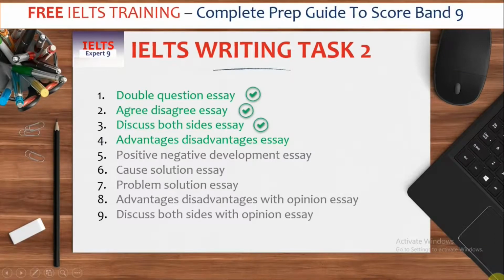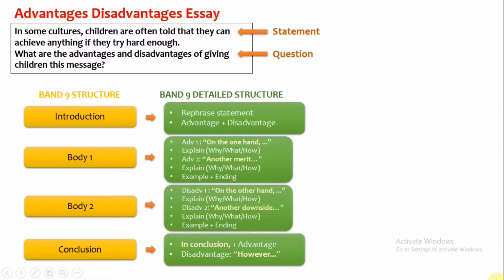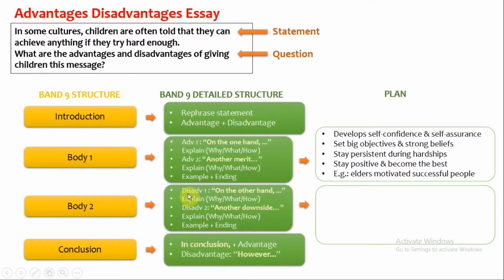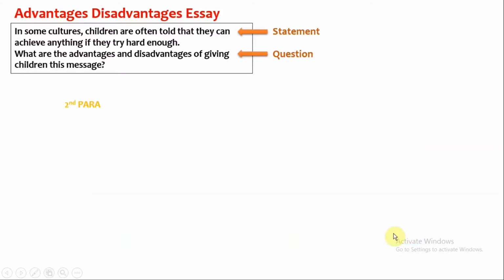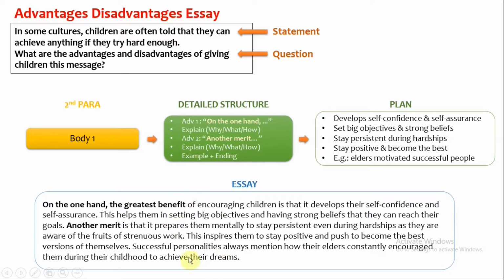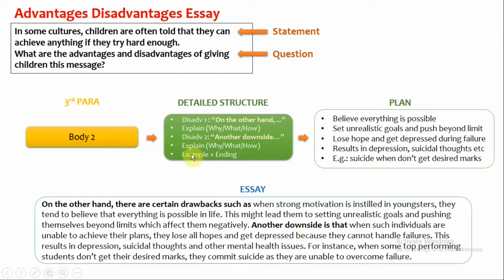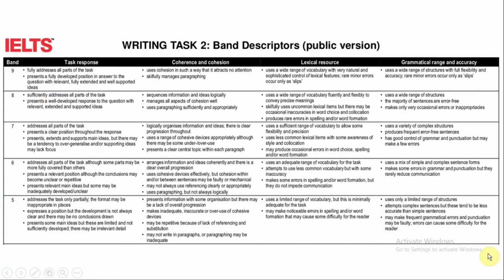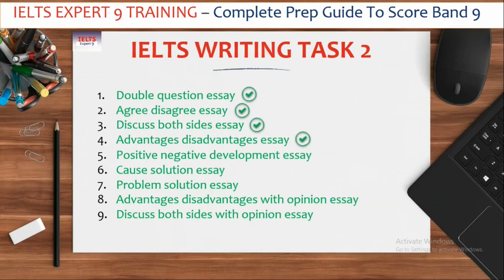Band 9 Advantages Disadvantages Essay | IELTS Writing Task 2 | Part 25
🏆 We’ll help you score BAND 8+ in IELTS
🏆 Listening: 9  Reading: 9  Writing: 8.5  Speaking: 8.5
🏆 Trained 1000+ to get Band 8+

🏅 We are certified IELTS Experts & our candidates have been achieving Band 9 through our LIVE IELTS TRAINING.

Excellent features included in our LIVE IELTS Training:
• Band 9 techniques for Writing, Reading, Speaking & Listening with exercises
• Speaking practice with the Expert
• Writing evaluations & feedback
• Mock exam
• 13+ Official IELTS EBooks for practice
• Live Q&A with Expert
• Band 9 sample essays & essay structures

It's your time now to achieve band 8+! Don't miss this wonderful opportunity!
⭐ WHATSAPP NOW to JOIN ⭐